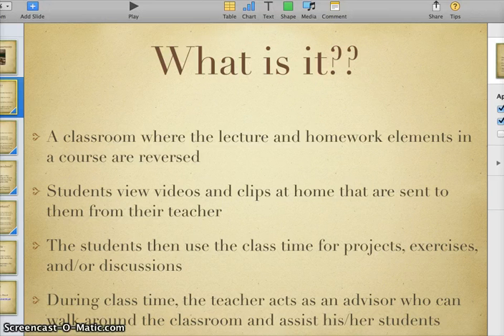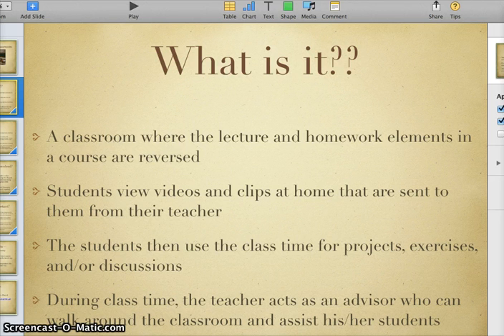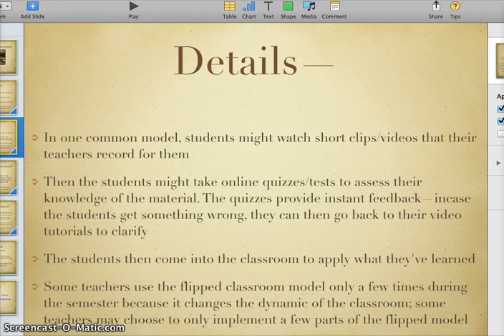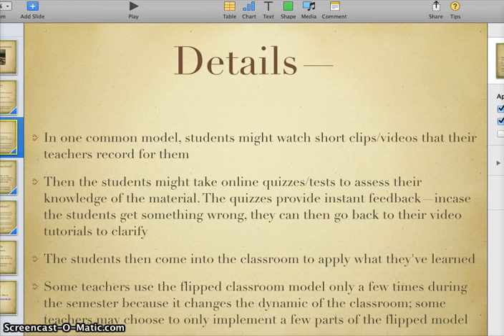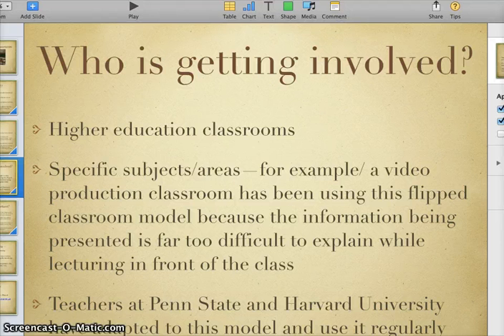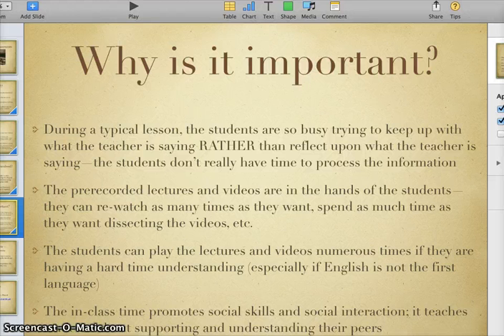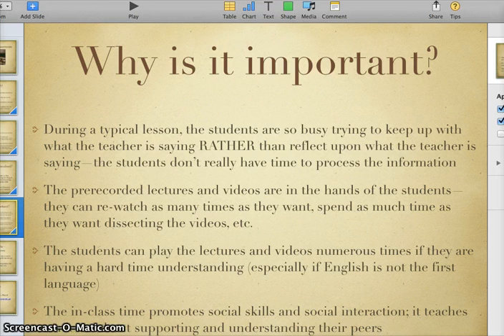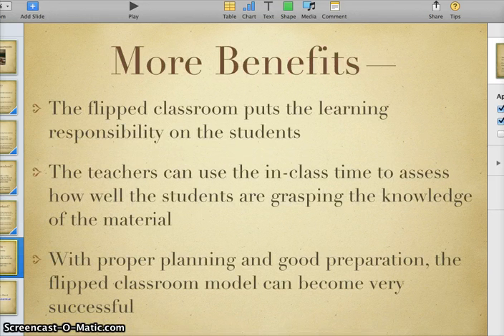Flipped Classroom Practice Screencast